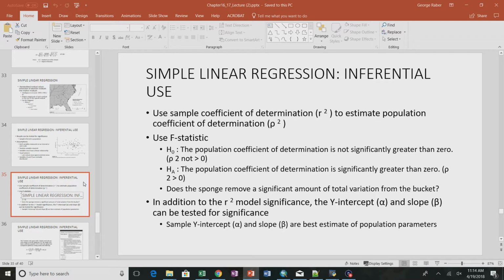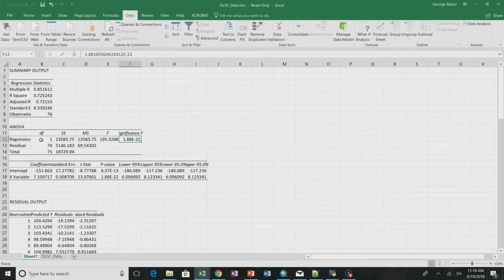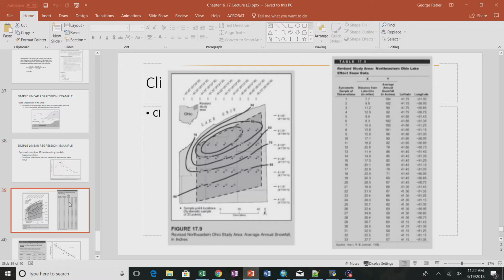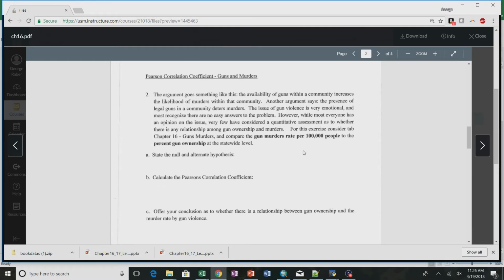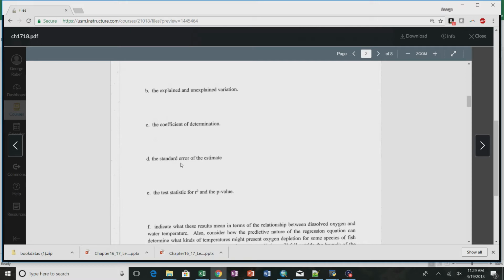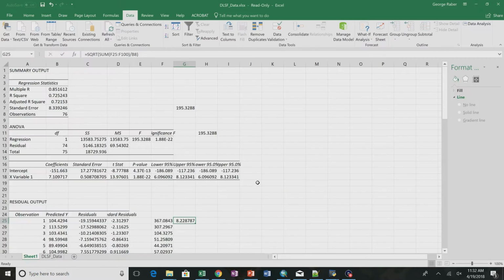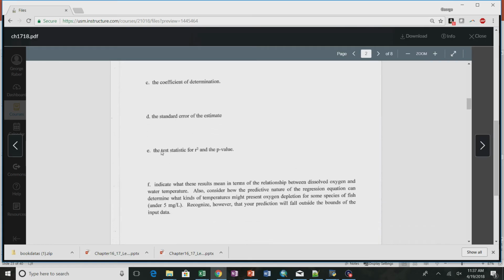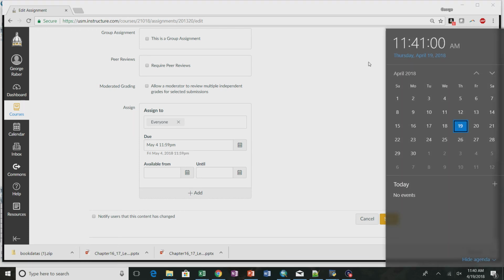GHY 715 - Week 12 - Part 2 - 2018